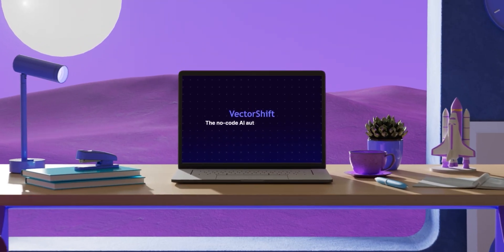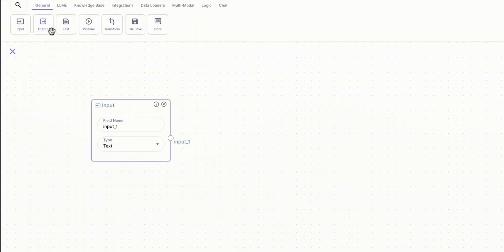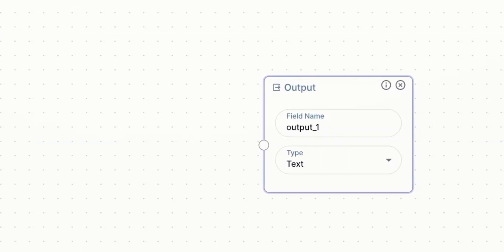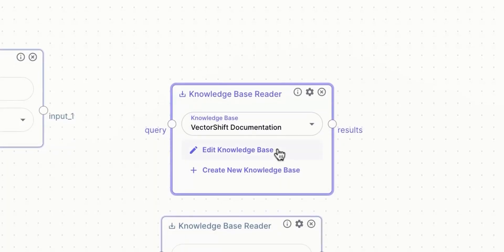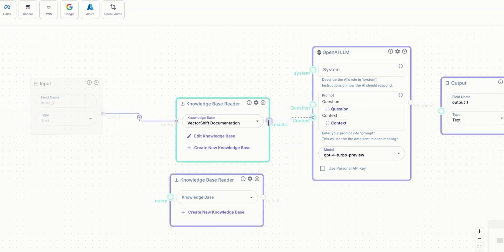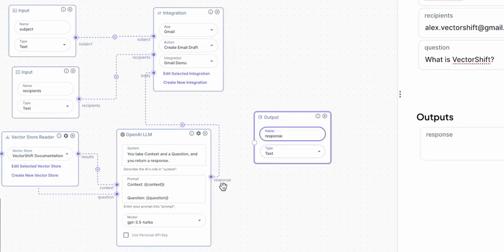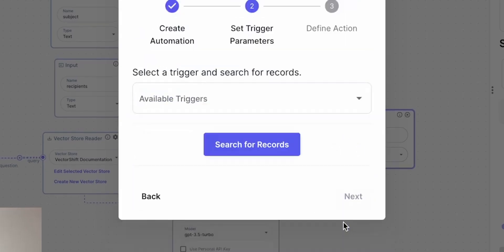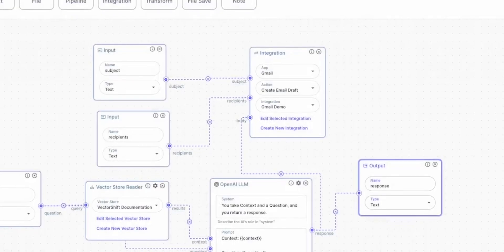How to Create AI Agent In a Few Clicks! No Code Needed...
In this video, I'm excited to share the journey of creating my own AI agent, demonstrating how, with the evolution of technology, ChatGPT by Open AI is no longer a necessity for personalized AI interactions. With just a few clicks and absolutely no coding required, I was able to bring my custom AI assistant to life  to suit my specific needs and preferences. This process, surprisingly simple and user-friendly, marks a significant milestone in how we interact with and deploy AI technology in our daily lives. Join me as I unveil the steps taken to achieve this feat, showcasing the user interface and the innovative platform that made it all possible. By the end of this video, you'll see how anyone can create their unique AI agent, opening up endless possibilities for personalization and efficiency.